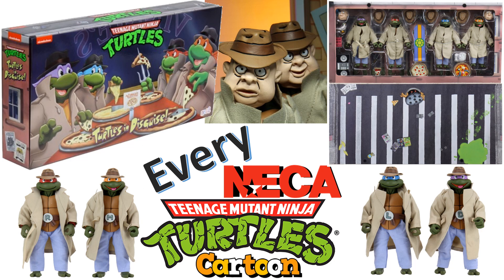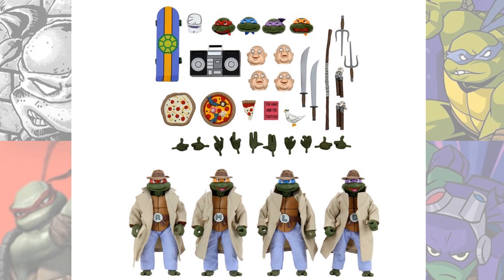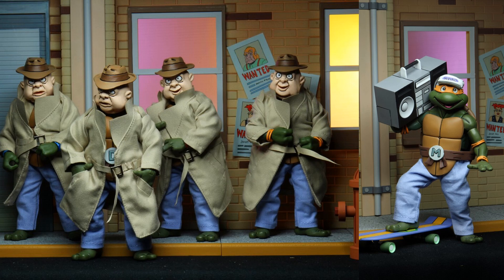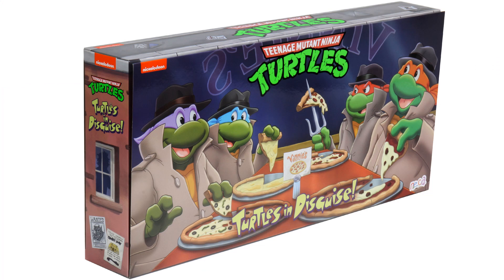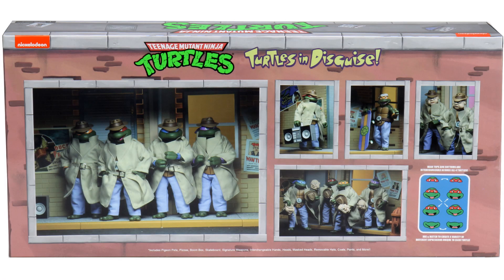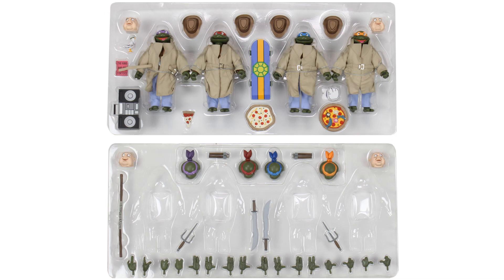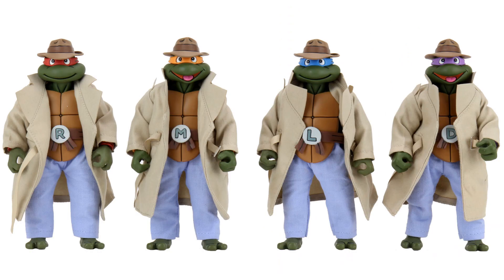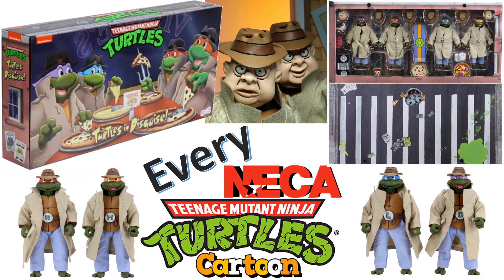NECA TMNT Cartoon 4-pack Turtles in Disguise Teenage Mutant Ninja Turtles In Package Images